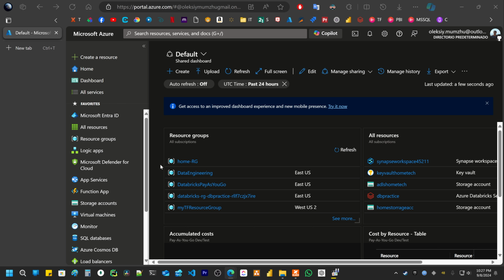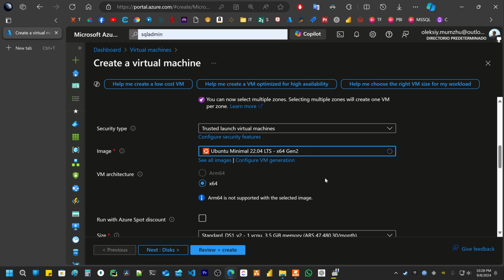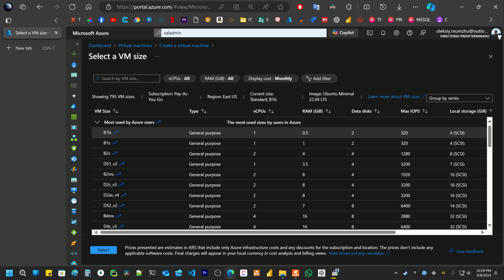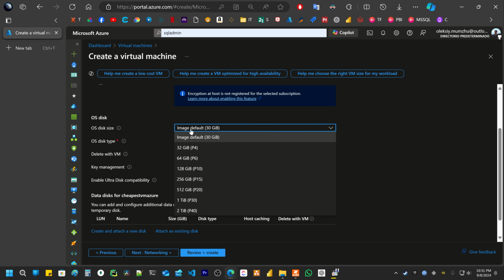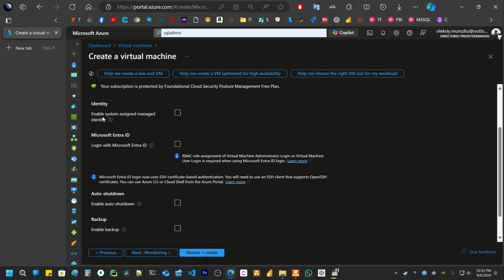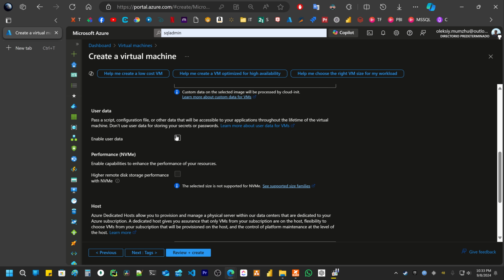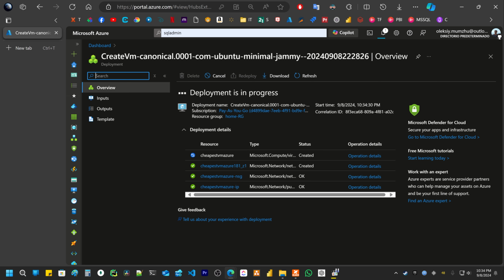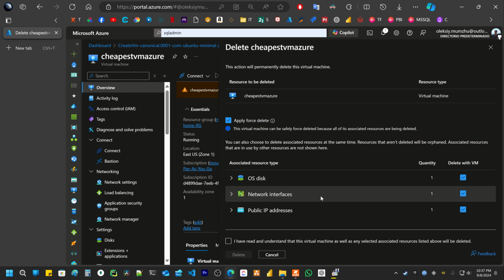CREATE the Cheapest VM in Azure TODAY!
In this video, we will show you how to create the cheapest virtual machine in Azure today! If you are looking for cost-effective Azure solutions, this guide is perfect for you. We will walk you through the Azure pricing options, helping you make the most out of your cloud infrastructure without breaking the bank. Discover Azure hacks to optimize your resources and learn step-by-step how to set up your Azure VM efficiently. Whether you're a beginner or looking to enhance your skills in cloud computing, this Azure tutorial will provide you with valuable insights and practical tips. Join us as we explore the best practices for creating a budget-friendly Azure VM and unlock the full potential of Azure services. Don't miss out on this opportunity to streamline your cloud experience! Tune in now for an informative demo that will simplify your journey in the Azure cloud.